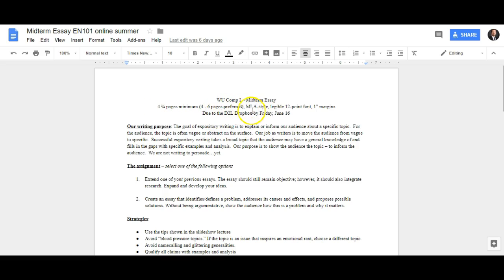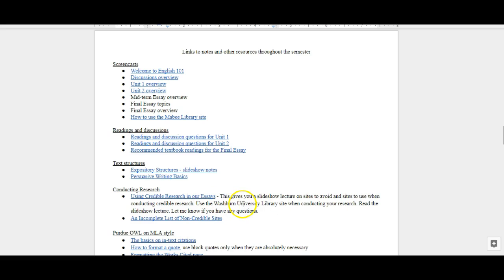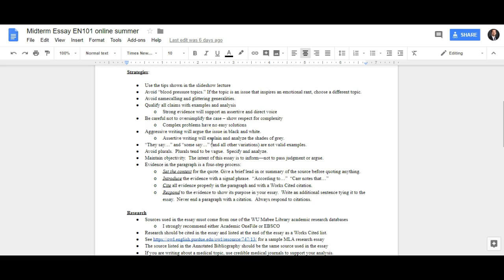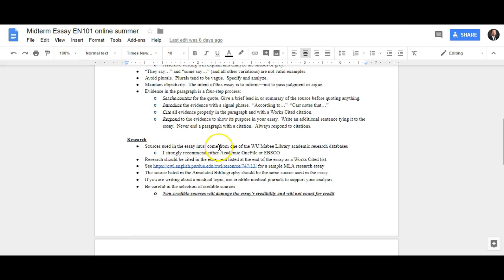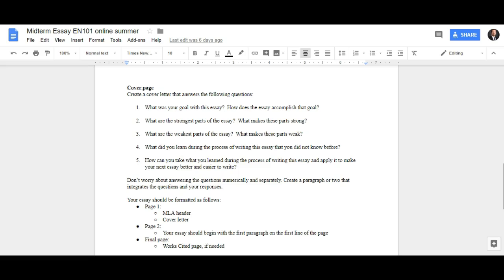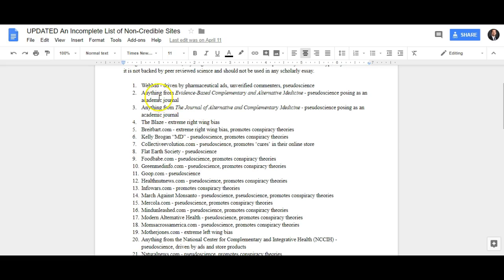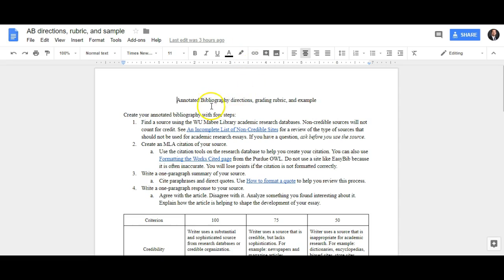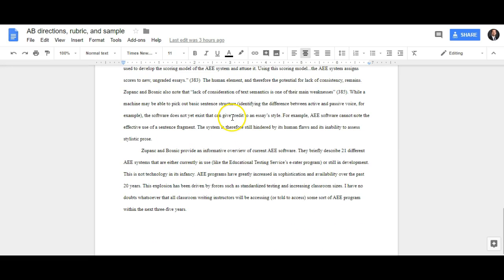SU18 EN101 Mid-term Essay overview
An overview of the Mid-term Essay